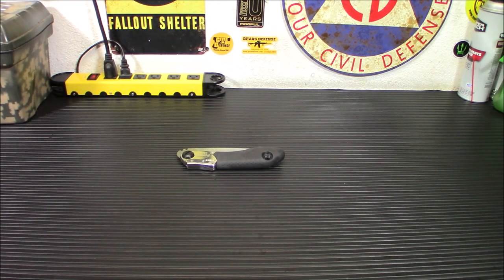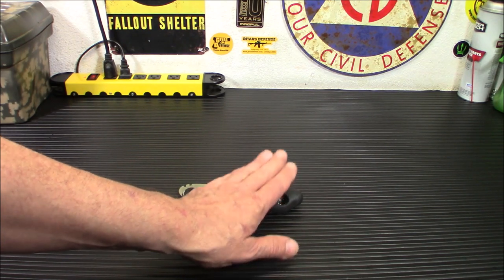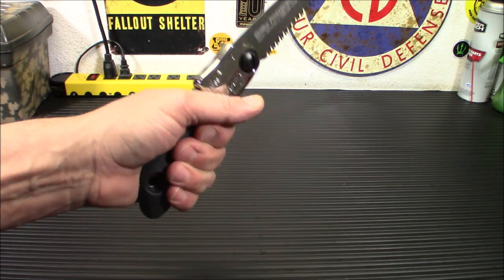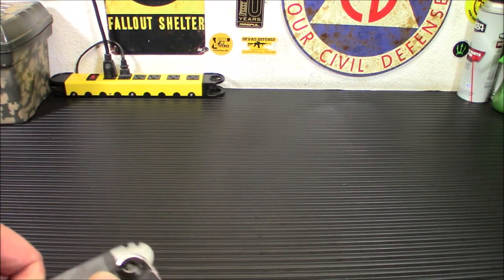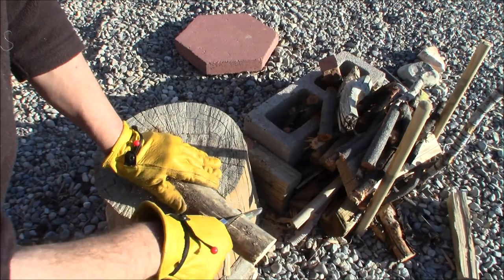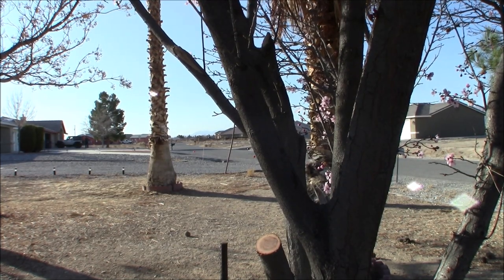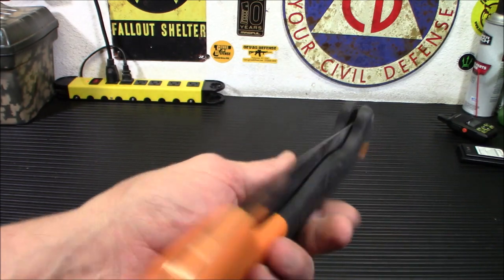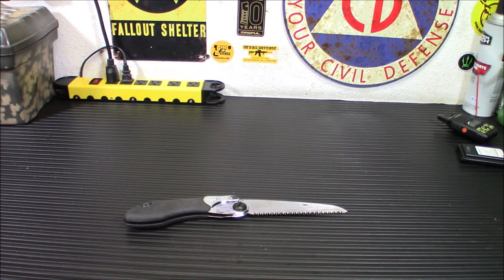Silky Pocketboy Compact Folding Saw